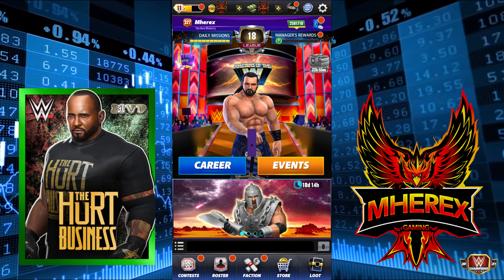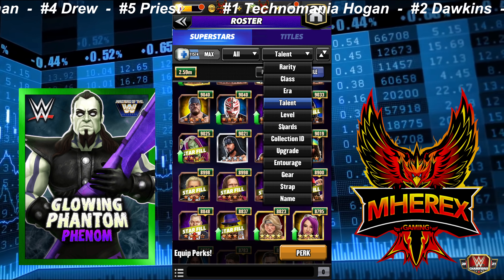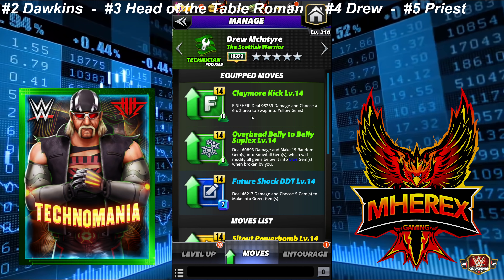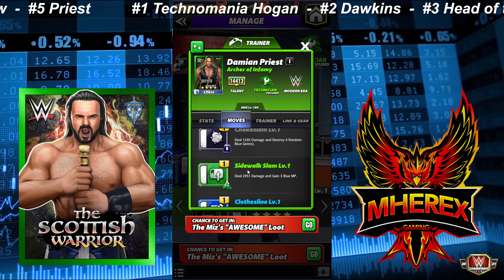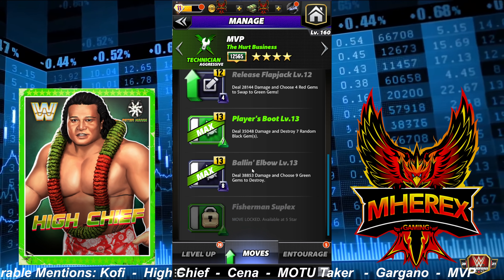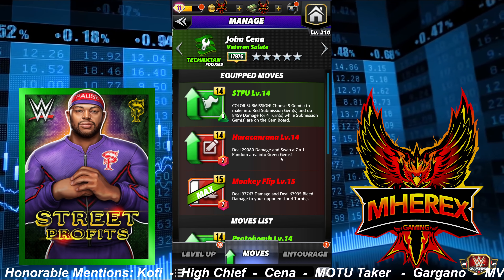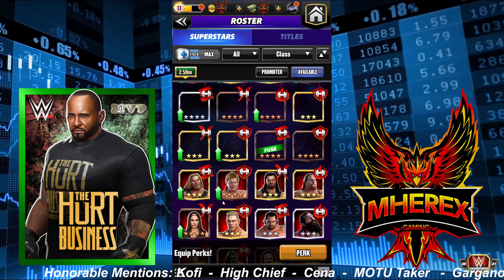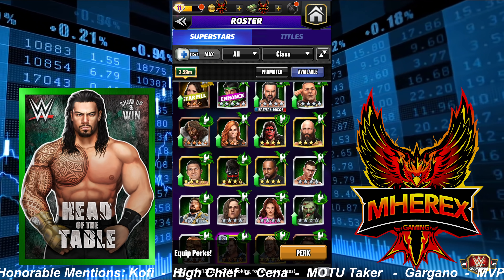Stock Watch: Technicians 08/21